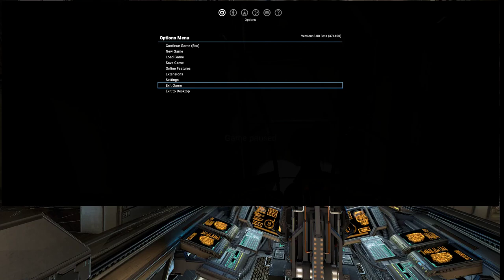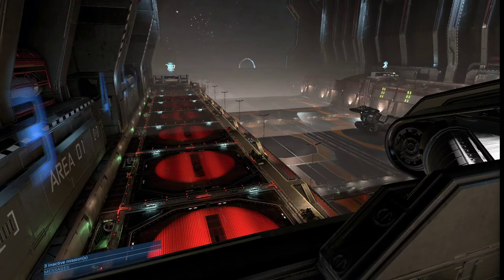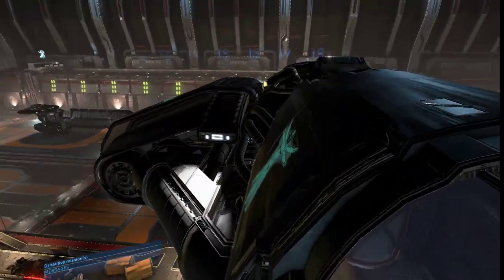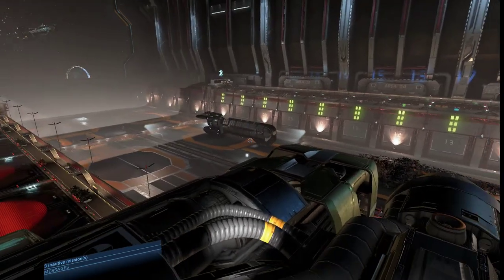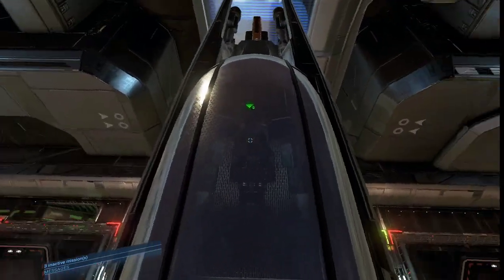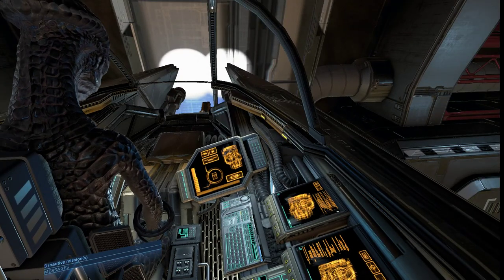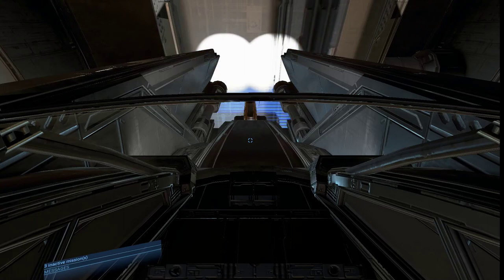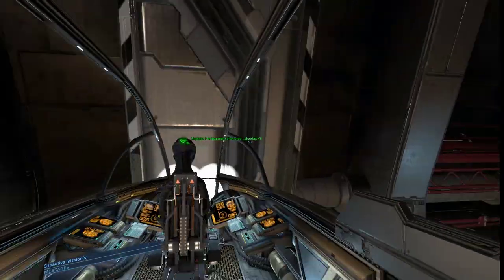X4 Cockpit Climbing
Quick little demo of the apparent bug that allows you to climb out of the cockpit in X4.